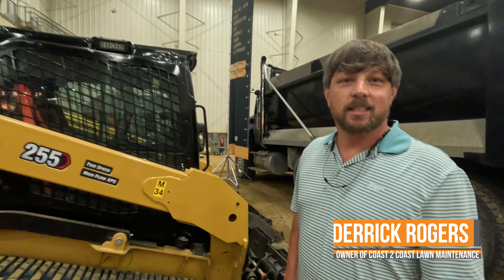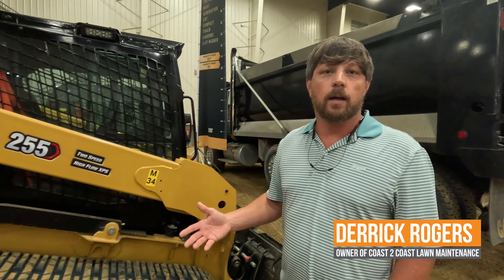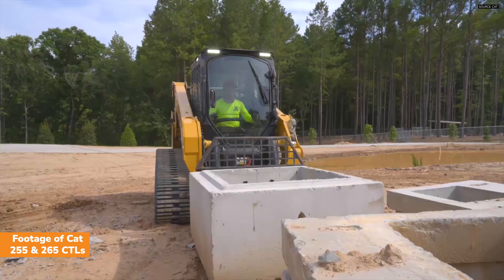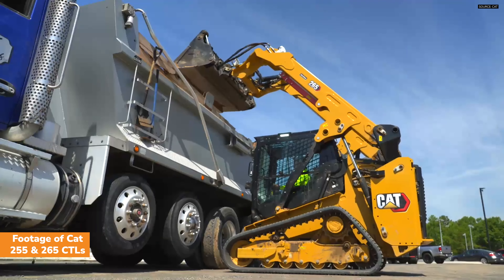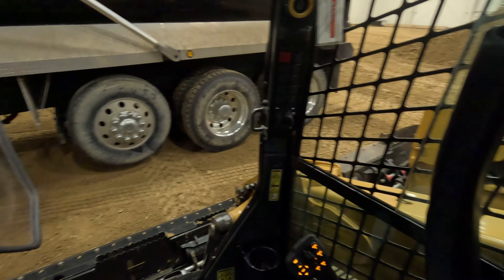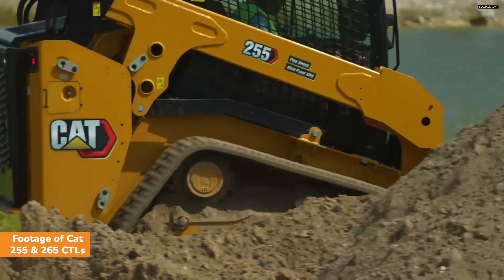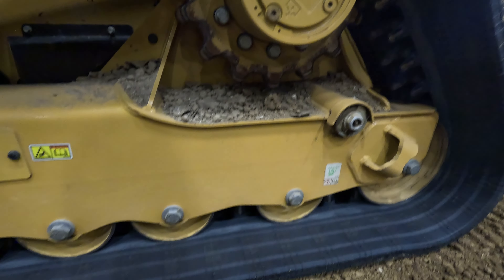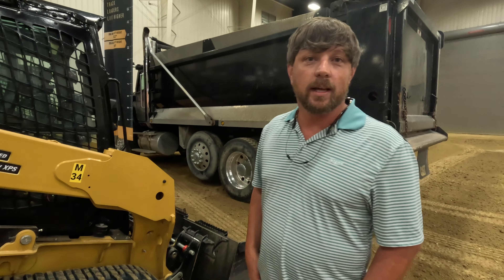Coast 2 Coast Lawn Maintenance’s Impressions of Cat’s Next Gen 255 CTL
Caterpillar recently released its next generation 255 and 265 compact track loaders – but not before putting the new models through rigorous internal and customer testing.

While in Edwards, Illinois, for the launch event, Equipment World had an opportunity to catch up with Derrick Rogers, the owner of Coast 2 Coast Lawn Maintenance, Biloxi, Mississippi, one of several contractors selected to participate in a field follow of the new machines.

Cat grants field follow participants use of the machines in exchange for performance and design feedback. “We’re in these machines all day, every day, 8, 10, 12 hours a day,” says Rogers. “It’s an honor to see the new features and have the team, anytime you have any complaints or concerns, there to listen.”

Coast 2 Coast Lawn Maintenance specializes in house pad construction, grading, landscaping, and sod installation and previously used a Cat 259D3, the model that the 255 replaces, for its jobs.

“Our 259Ds and 259D3s, when you pick up a couple large rolls of sod, would want to tip forward,” says Rogers. “I can take this 255, pick up two rolls of sod, keep the arms halfway in the air, and go across the road; it doesn’t tip or feel unstable.”

Beyond added confidence, Rogers says the increased power and torque have boosted his efficiency by 20% to 30%.

“With this 255 versus the 259, I can push more dirt and carry a grade farther. The way I’ve thought about it feels like it has a decel mode like a dozer would have. When I put it underneath a load, you can feel that machine stop for a second and push right on through,” he says.

In the video above, he gives his impressions after running the 255 for several months.

Cat equipped the 255 with a 74-horsepower C2.8T engine. The completely redesigned model delivers 36% more tilt breakout, 26% higher lift breakout force and a 24% increase in rated operating capacity (ROC) than its predecessor. Truck loading is easier thanks to 10 feet 4 inches of lift height.

Some additional quick specs on the 255 CTL:

Engine: Cat C2.8T
Horsepower: 74.3
Engine Torque: 221 foot-pounds
Operating Weight: 9,628 pounds
Rated Operating Capacity @ 35%: 2,499 pounds
Standard Hydraulic Pressure: 3,500 psi
Standard Hydraulic Flow: 23 gpm